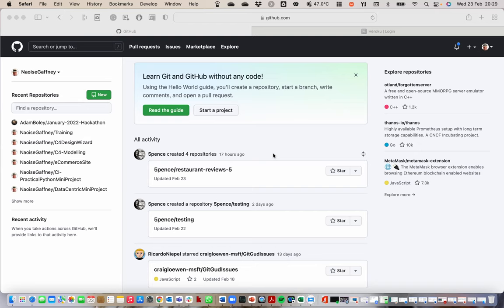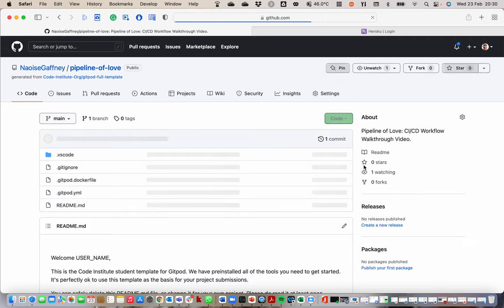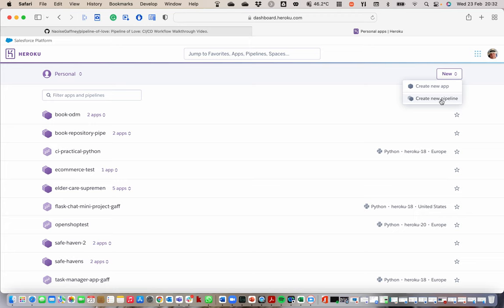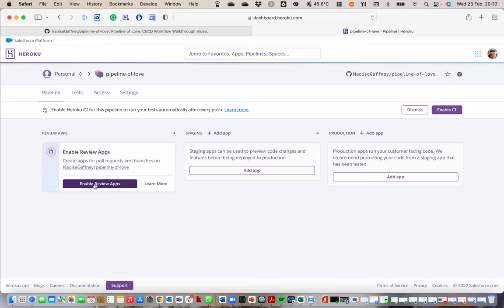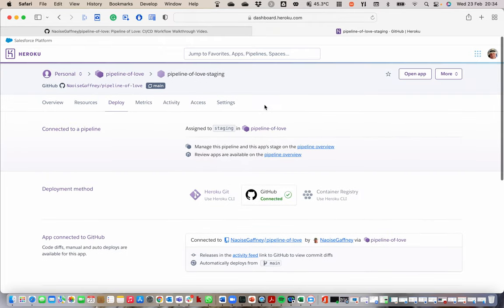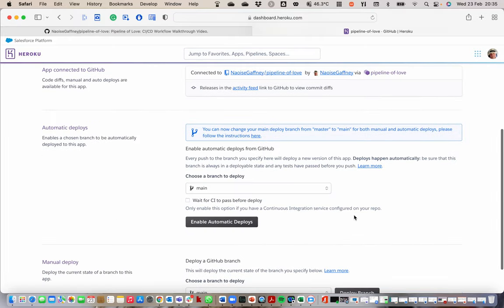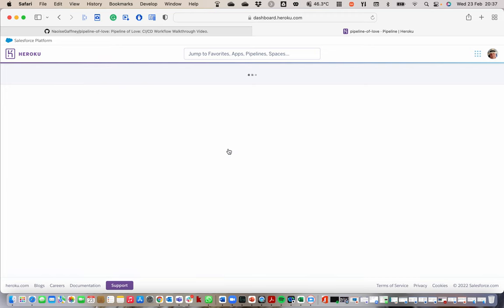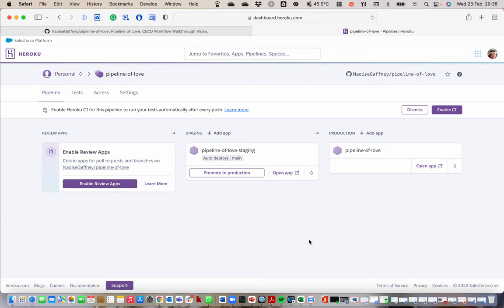Hackathon CI/CD Workflow Video.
Hackathon CI/CD Workflow Video for Team Collaboration, Coding, and Deployment using GitHub Repository and a Heroku Pipeline with a Staging and a Production application.

We deploy automatically to Heroku Staging, with the merged code changes to main, and promote manually to Production. This way we always have a working environment for the judges to view and assess, and any issues with our Staging environment can be fixed before promotion to Production.